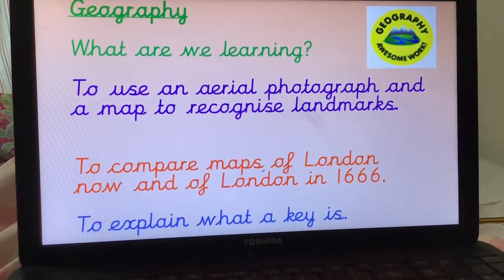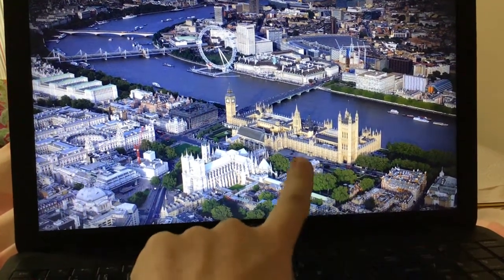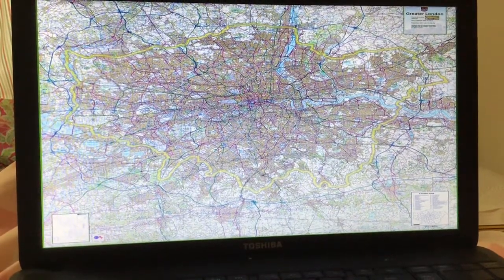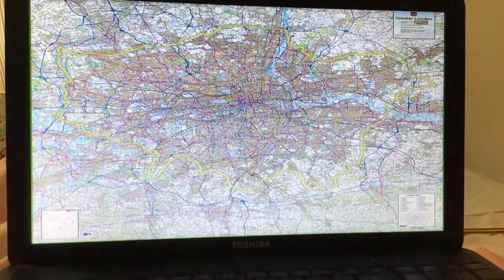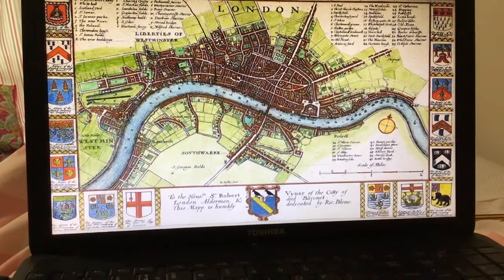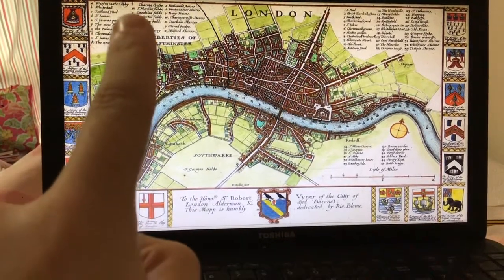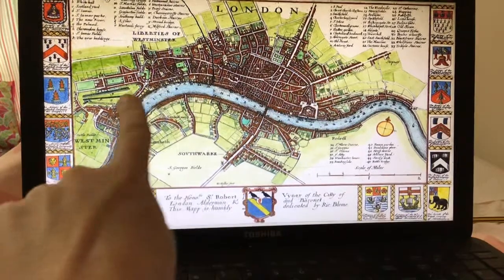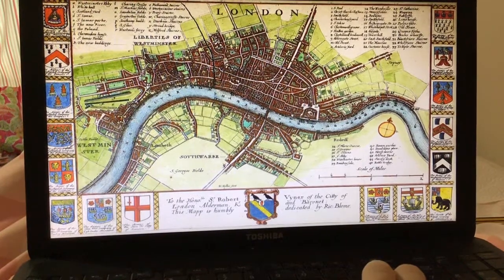The most amazing map Miss Forrest has ever seen! Learn about maps of London now and in 1666!